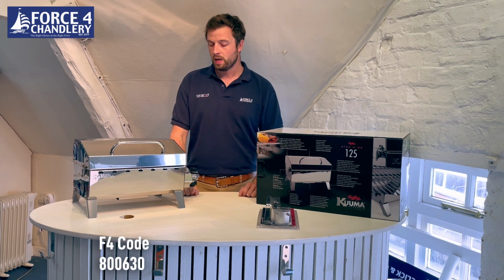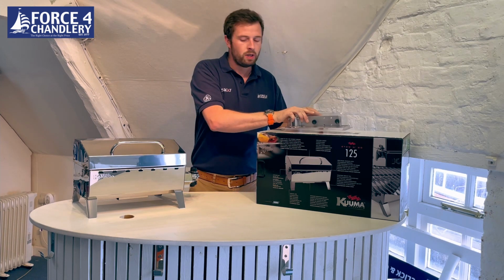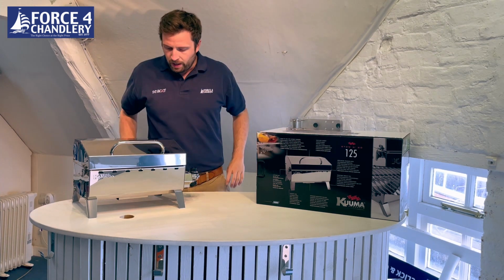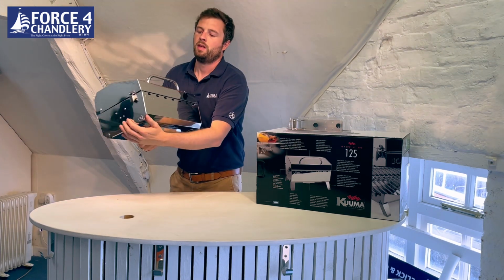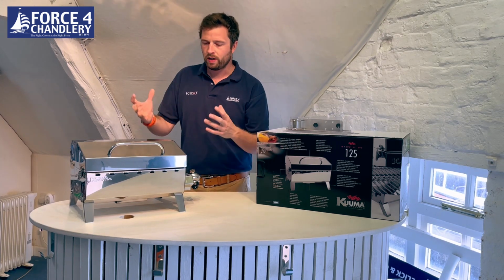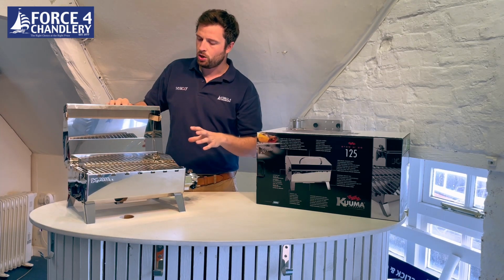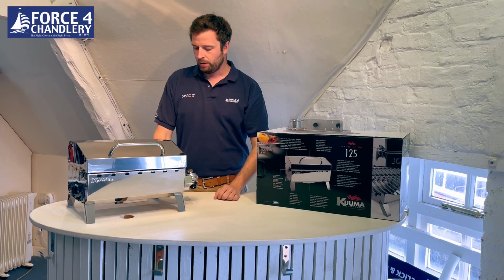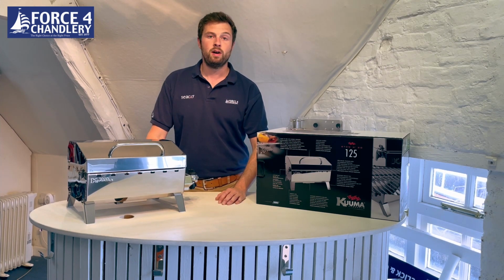The Kuuma Stow N' Go 125 Gas BBQ with Rail Mount - Ideal onboard or ashore - Features & review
"Designed for use on boats, the Kuuma Stow N' Go 125 Gas BBQ comes with an aluminium rail mount bracket for mounting onboard - or it can free-stand on built-in feet, which fold away when not in use. Constructed in mirror-polished stainless steel, it uses small portable gas cartridges which makes it easy to transport. Just the right size for a family BBQ onboard or ashore." Force 4 Director Lawrence Taft

📌 Click here to go directly to the product
Kuuma Gas Barbecue with Rail Mount

See all products here

Kuuma Gas Barbecue with Rail Mount - Force 4 Code 800630